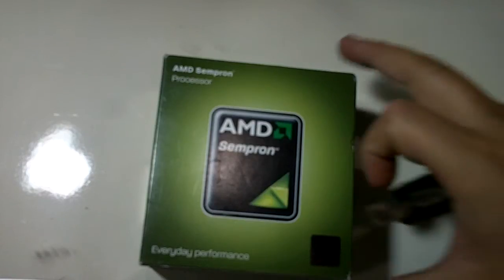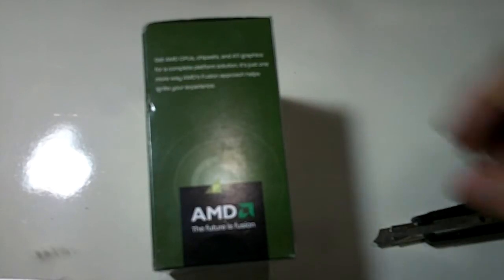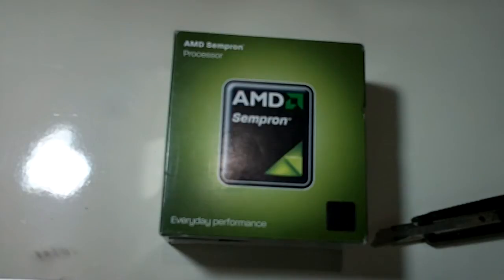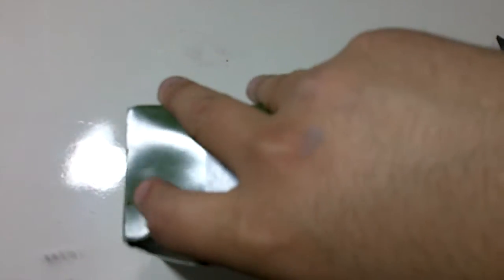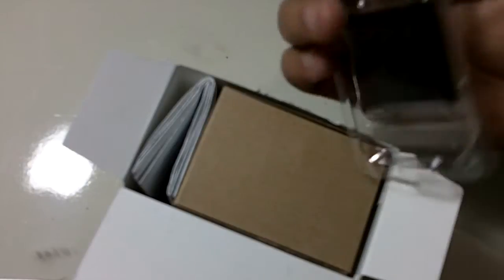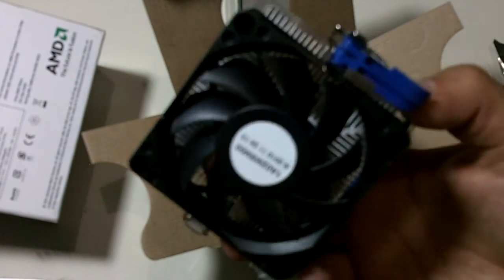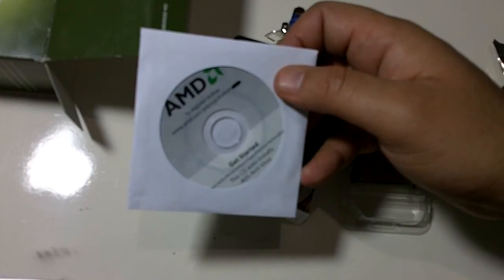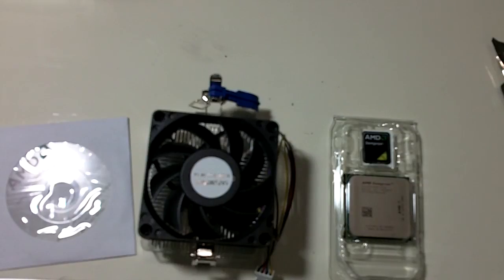AMD Sempron 140 Unboxing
The 140 Sempron is a single core 2.7Ghz Processor with 1MB Total Cache memory.

The CPU is the most important factor that defines the overall performance of your computer system. So why did i bought the sempron?
Well there is the slowest/cheapest Processor, there is the mid-speed/mid-price processors and the fastest/expensive processor. I am a poor guy, and i have learn that it is not good for me to buy the latest/fastest/most expensive computer equipment there is on the market, so i only go with first to kinds and are always looking for "the bang for your buck" products. I wanted to build a cheap and kind of power efficient computer, which can handle light video and photo editing, and some other tasks, with room to be upgradable in the future,

so i stumble upon the sempron 140 and i heard that you can unlock this to be a dual core Processor(with certain motherboards) and that you can overclock it a lot also, at less than 40Dlls this is definitively a bang for your buck product, which got me pretty exited and i had to try it out.